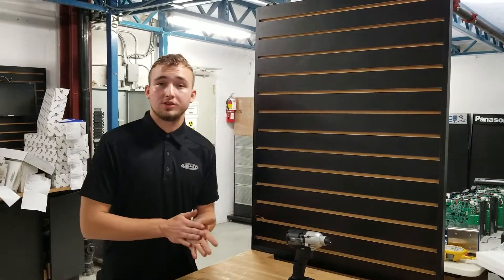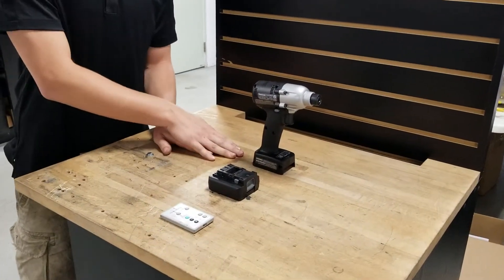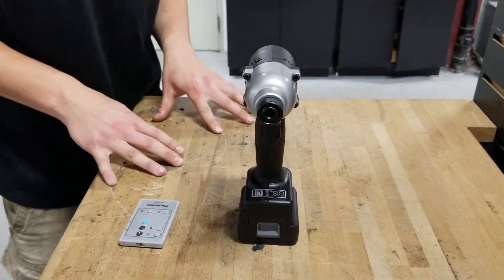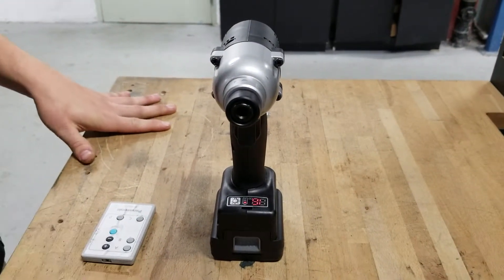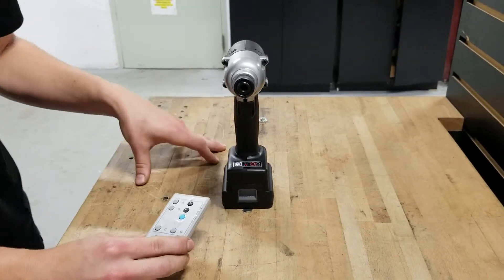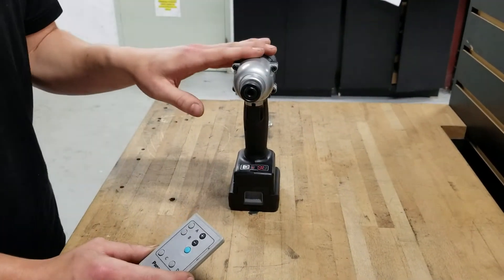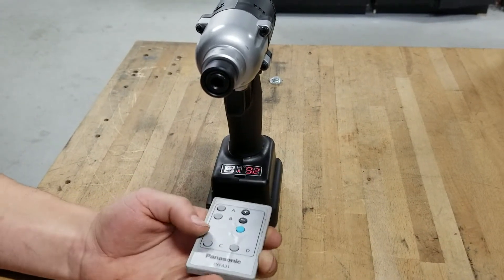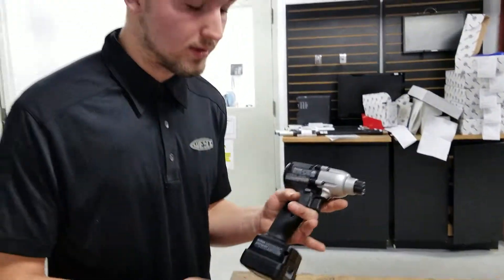EYFLA Series Adjusting Torque Setting Tutorial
Wesco Production Tools Ltd.

A quick tutorial on how to adjust the torque setting on all Panasonic EYFLA Series Mechnical Pulse Tools

for any questions or inquiries